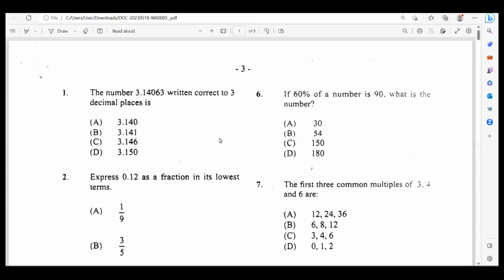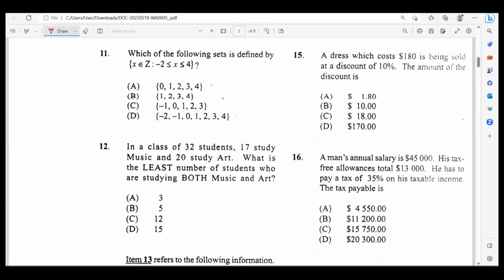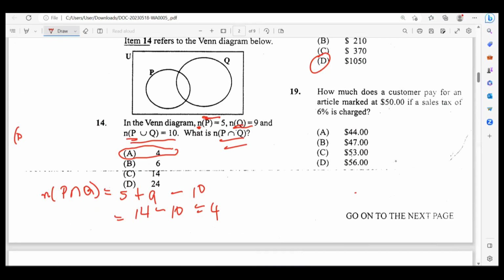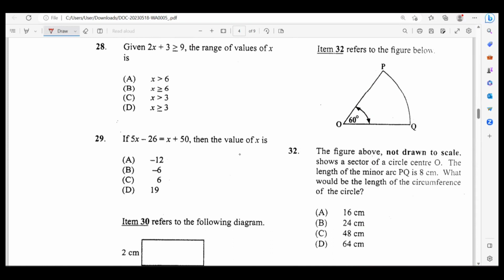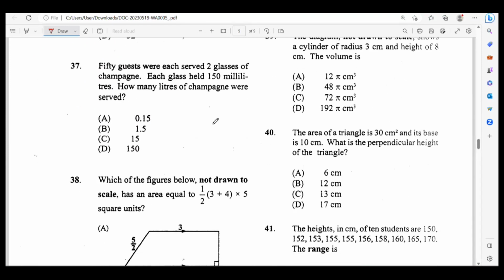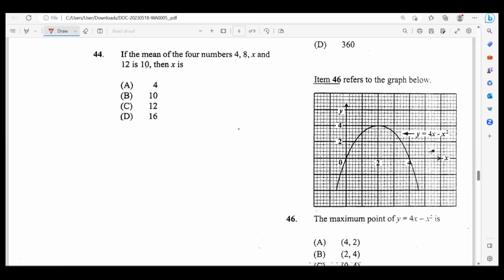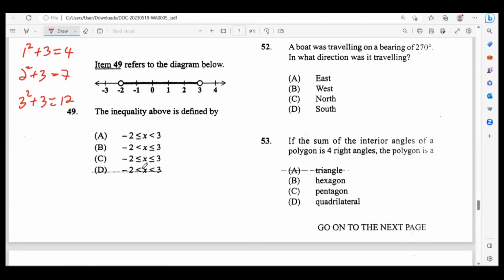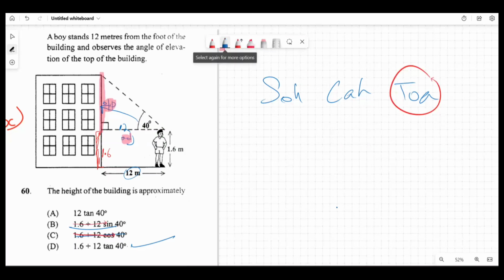Csec Mathematics 2023 Paper 1 Multiple Choice 1 to 60 #cxcmaths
In this video I worked Csec 2012 paper 1 fully.